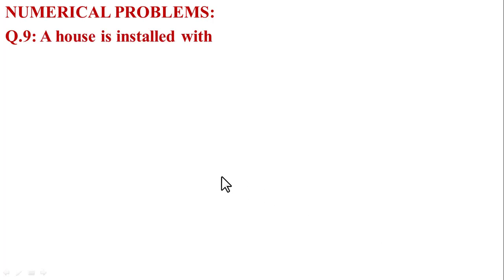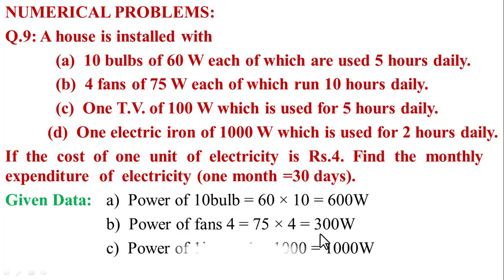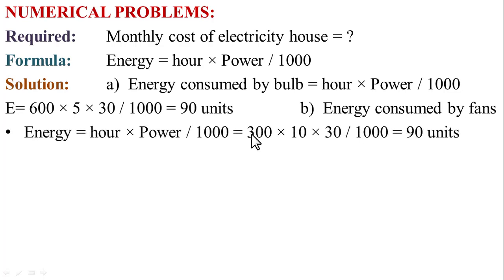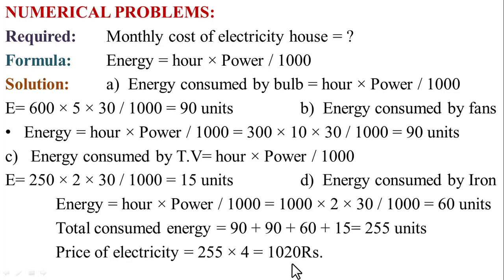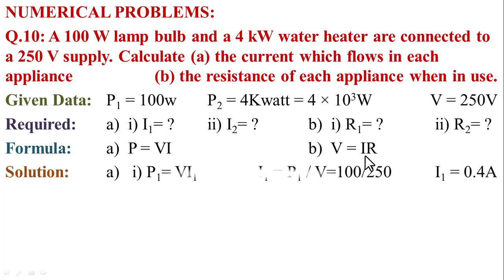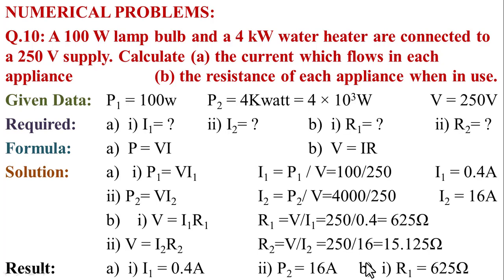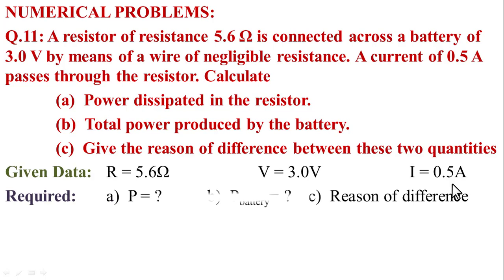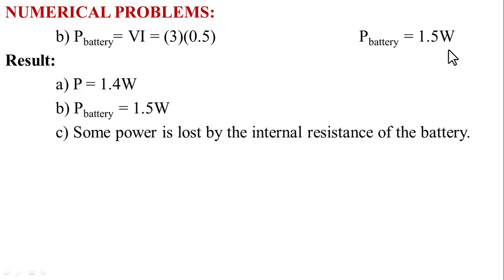Punjab Unit 14CURRENT ELECTRICITY Numerical Problems 9-10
In this Video I Am Gonna Tell You How you can solve and understand the concepts of Punjab Unit 14CURRENT ELECTRICITY Numerical Problems  9-10

In this online lecture, Muhammad Azam Aslam Punjab Unit 14CURRENT ELECTRICITY Numerical Problems  9-10

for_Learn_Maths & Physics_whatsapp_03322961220